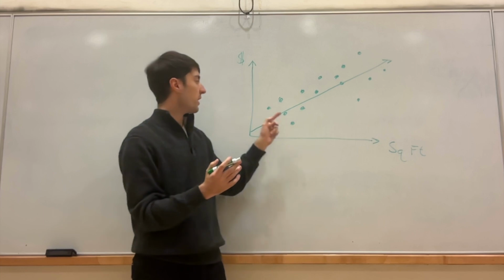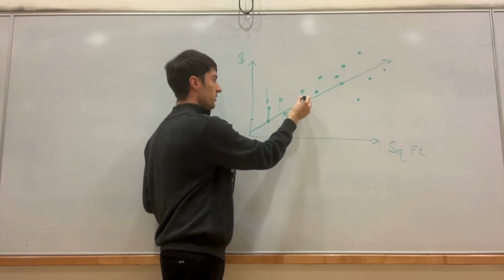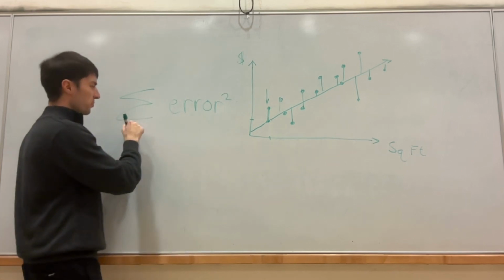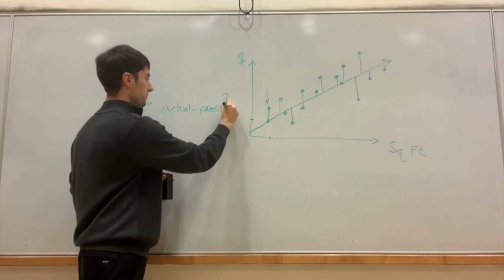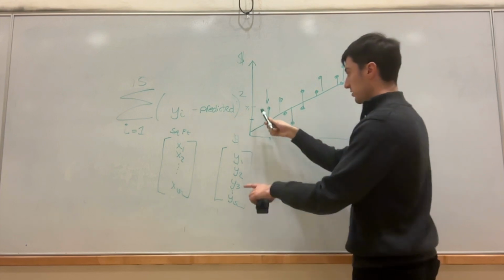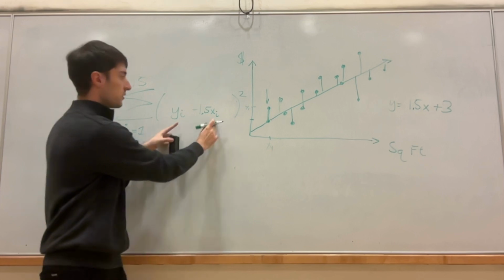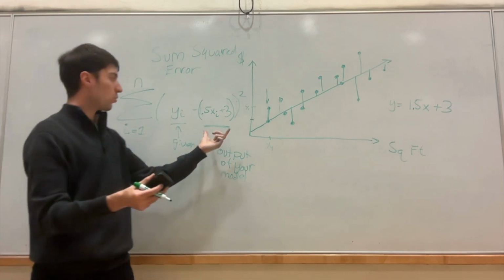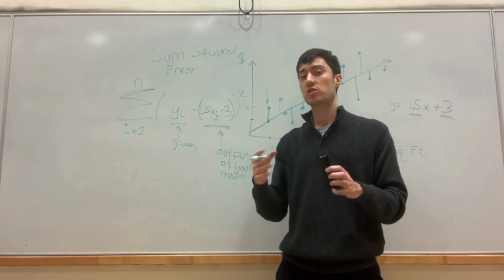INTRO TO MACHINE LEARNING: Sum of Squared Error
In this video, I talk about some of squared errors in particular for the linear model, which is used in machine learning. But the same methodology for finding error is used in many other machine learning algorithms.